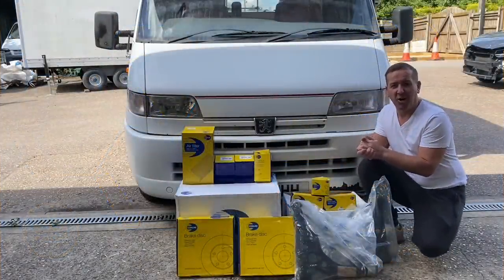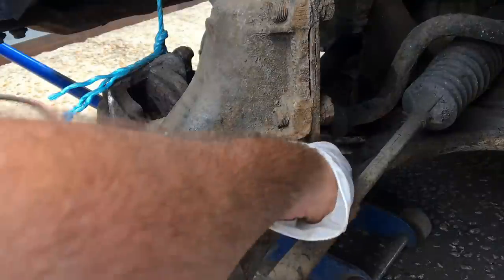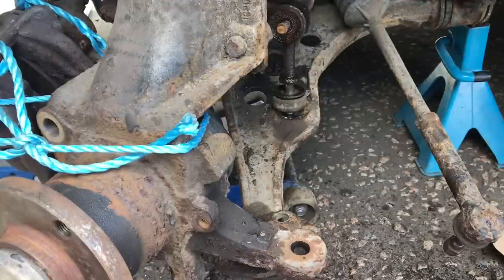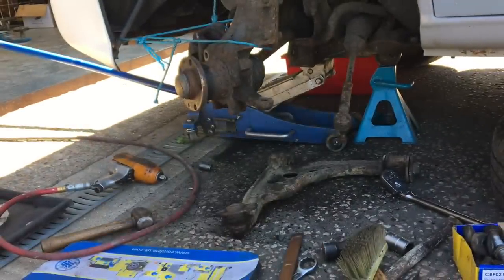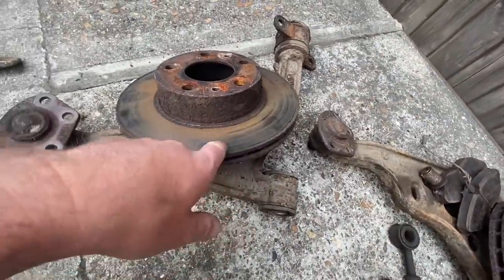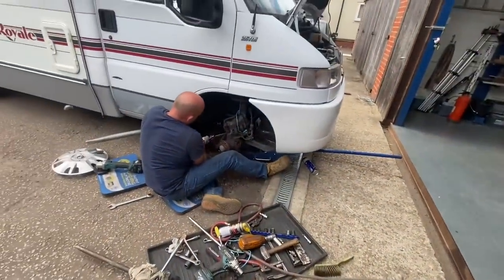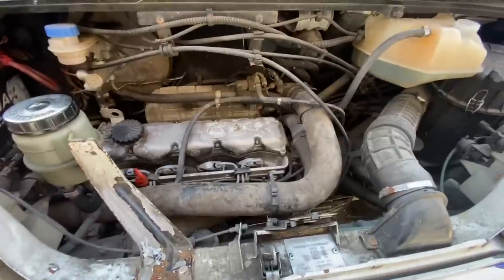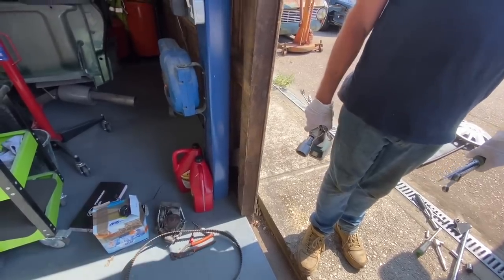NEGLECTED SWIFT ROYALE MOTORHOME GETS LOTS OF NEW PARTS !!!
Neglected bargain Swift Royale Motorhome gets lots of new parts fitted ready for a new owner.